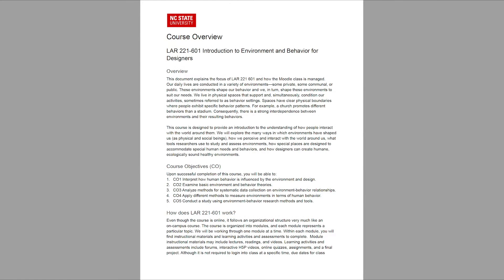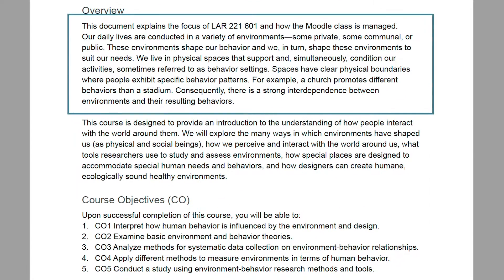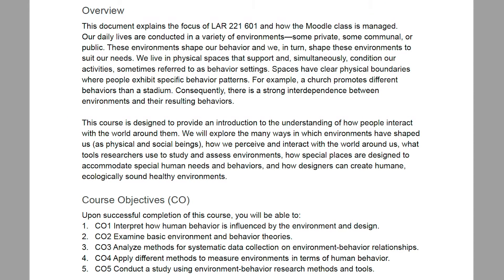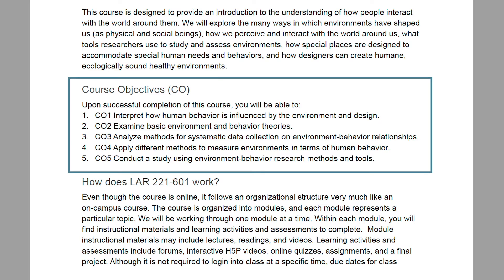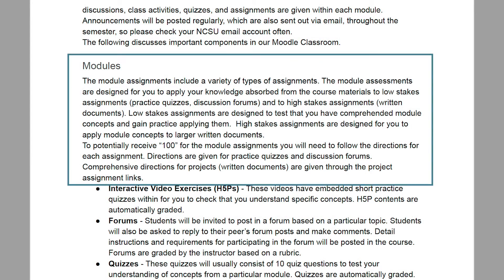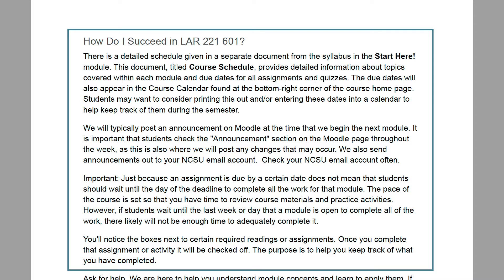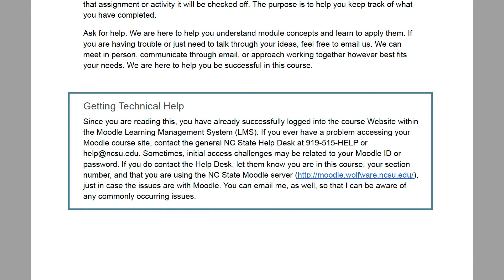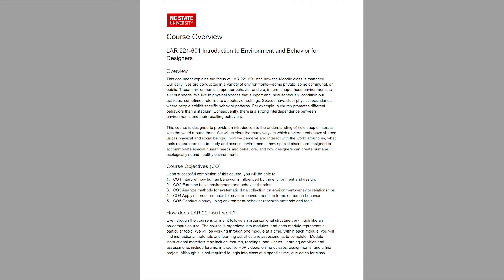Example Course Overview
Watch this training/tutorial video to learn more about our technology tools at NC State University.

WHAT ADDITIONAL INSTRUCTIONAL VIDEO CONTENT ARE YOU LOOKING FOR? Let us know by filling out this form

GET HELP (NC State University Community)